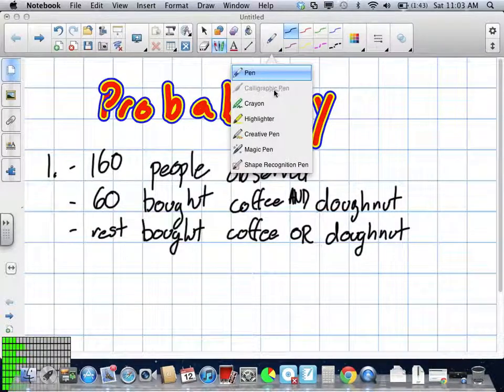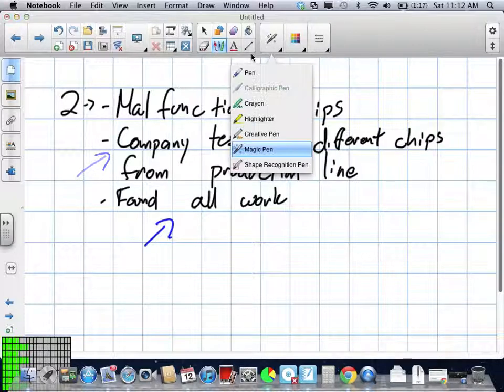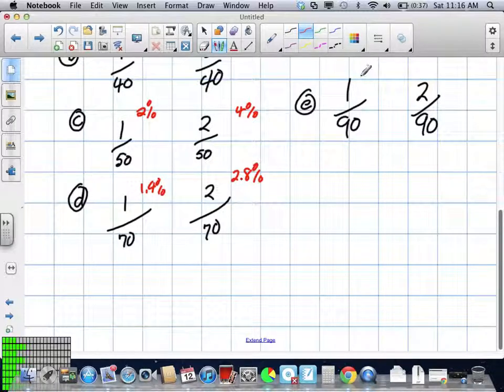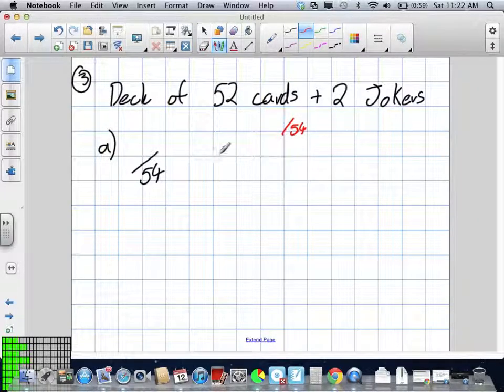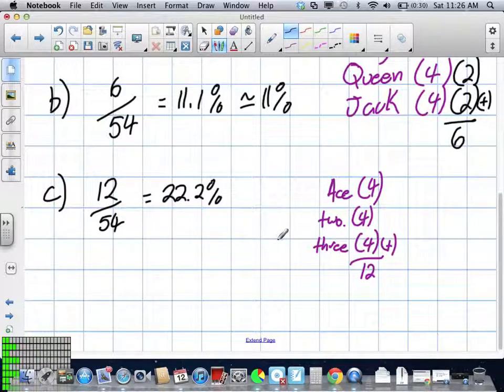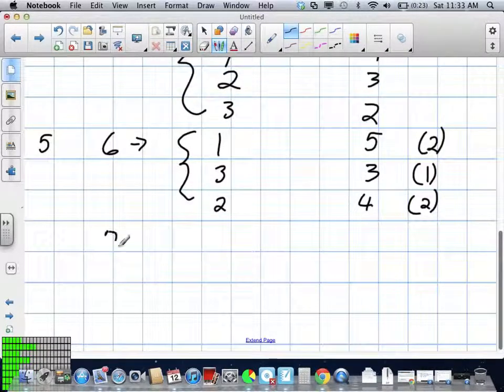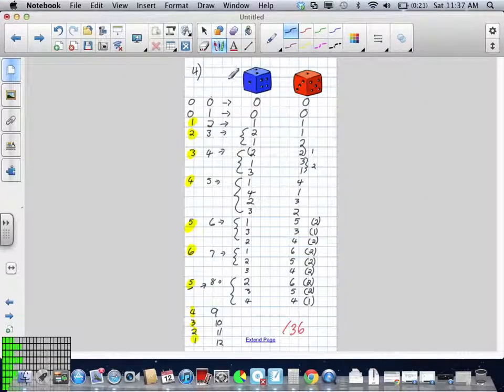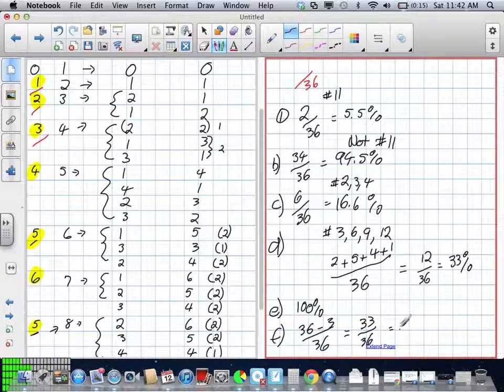Propability (Grade 11 college Chapter 2 Review 5:12:12).mov